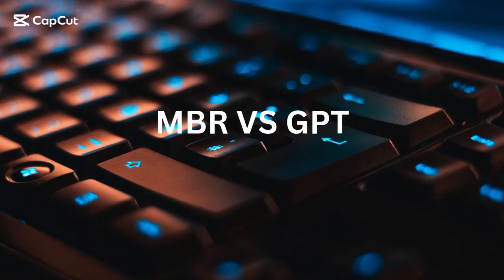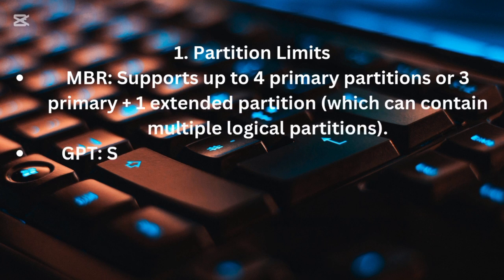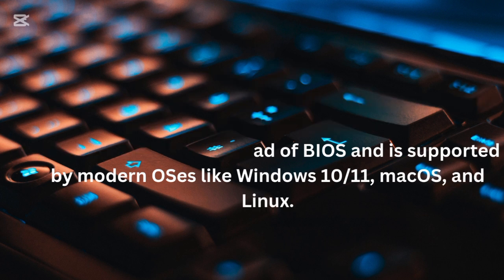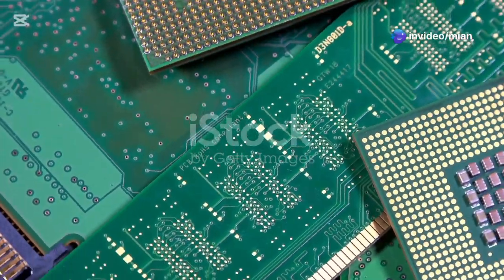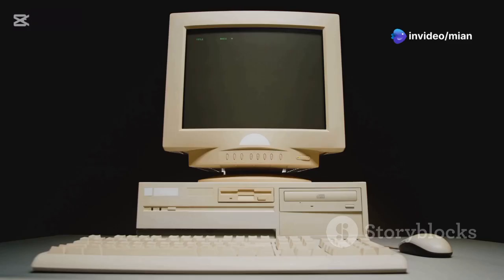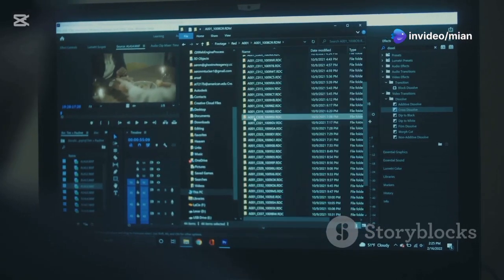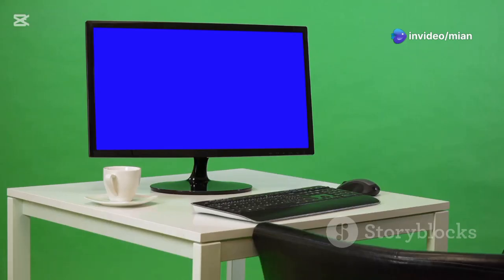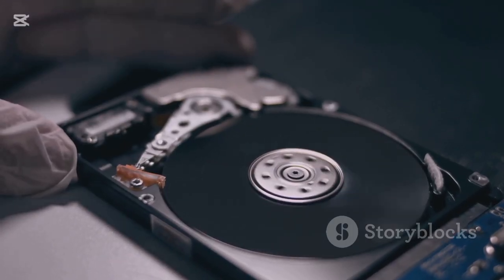MBR VS GPT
Looking to expand your computer knowledge? This educational video will help you gain valuable insights and learn new skills. Watch now to explore the world of technology and enhance your learning experience.

Instragram Id = abubakar11556